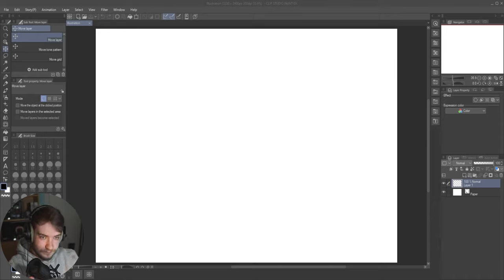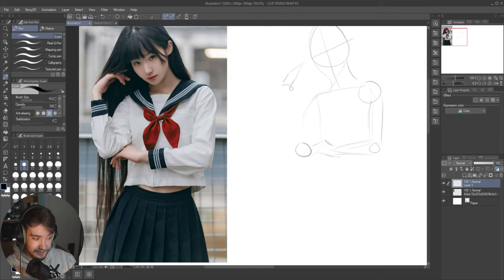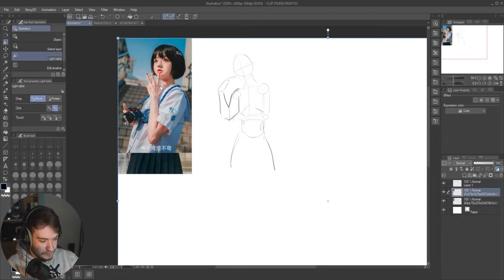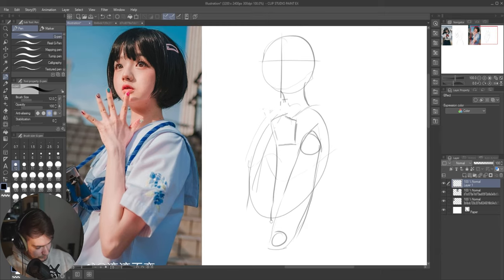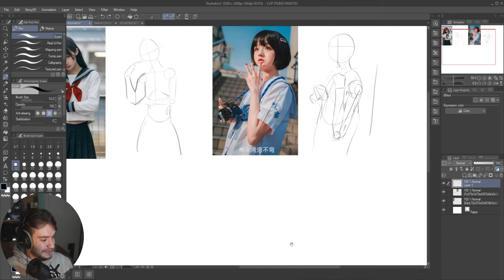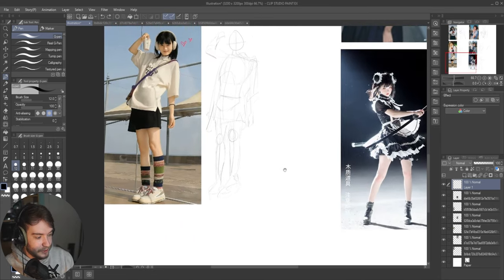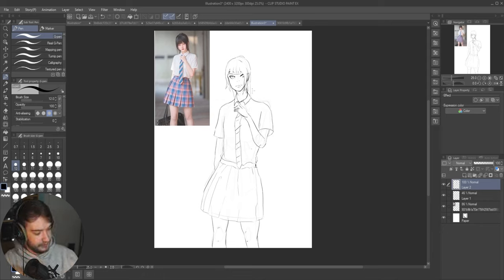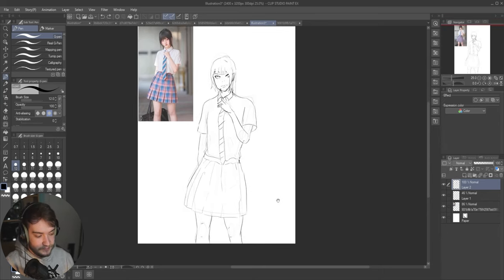Figure & Gesture drawing! (100 Day Drawing Challenge: Day 1)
As a beginner gesture drawing and figure drawing is really important to get your proportions right before you draw anything big. As you can see I'm a complete beginner and our proportions still have a long ways to go! This is our first day out of 100 that we'll be drawing!